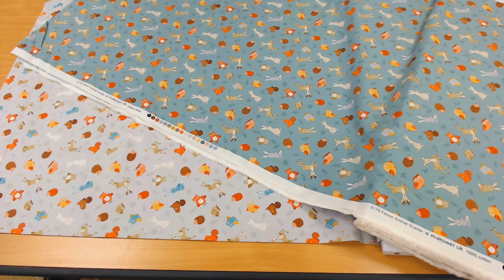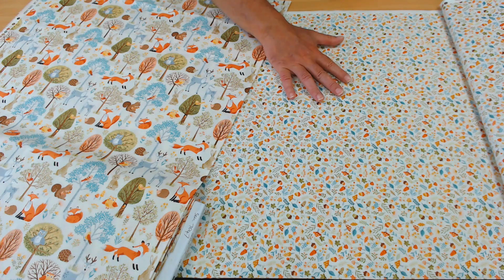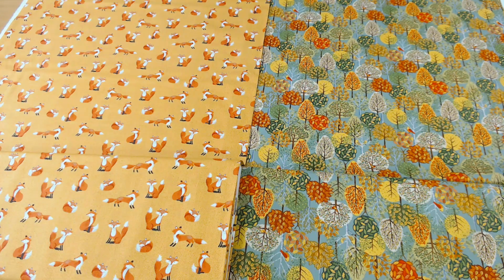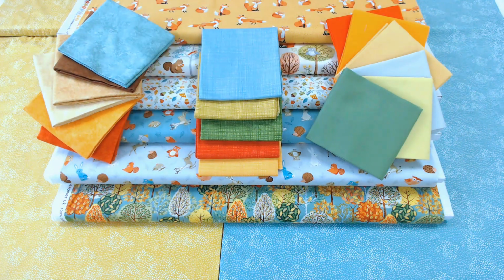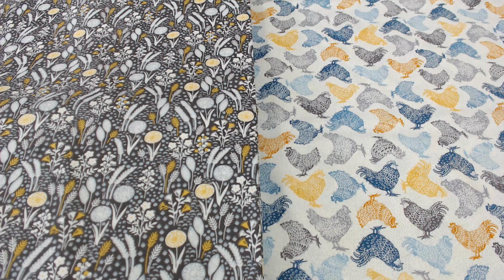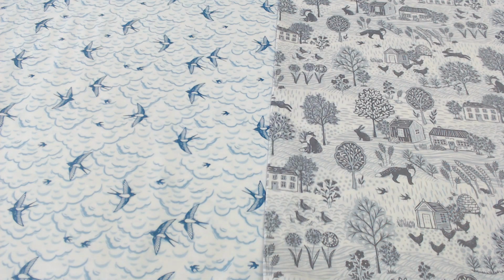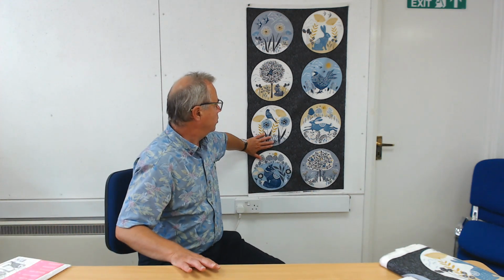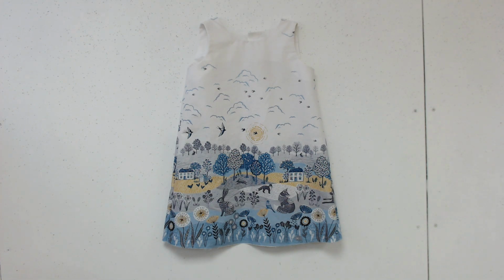Studio 39 News - Forest and Grove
Patchwork husband